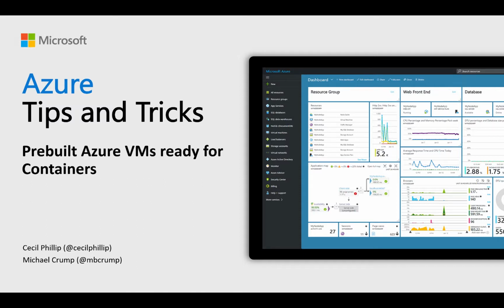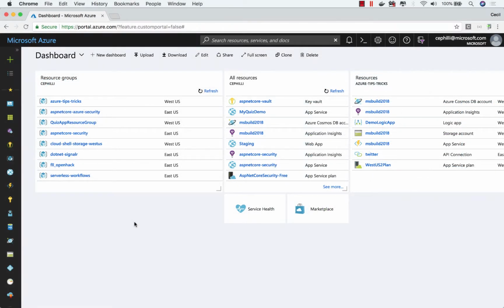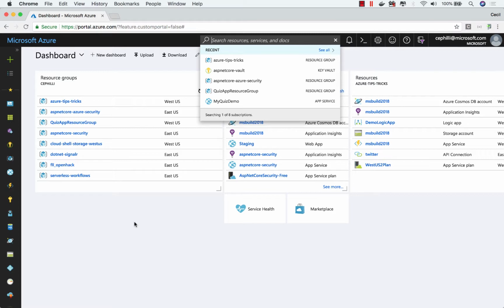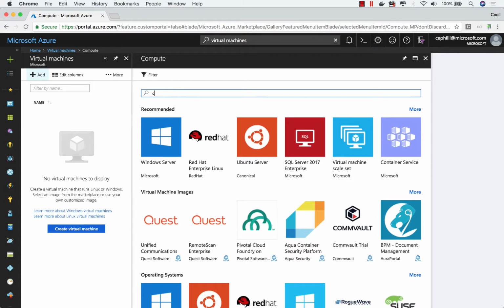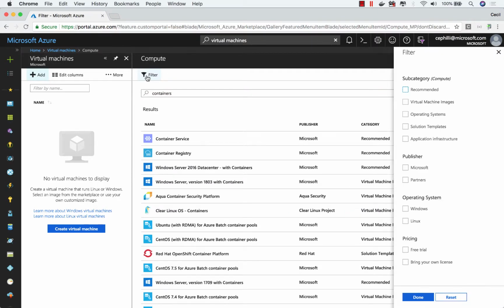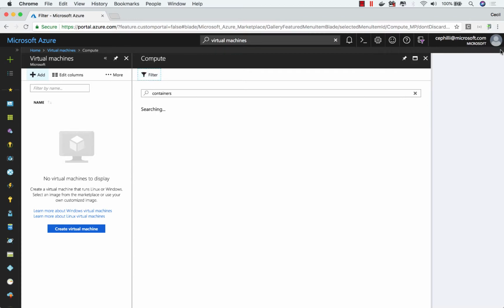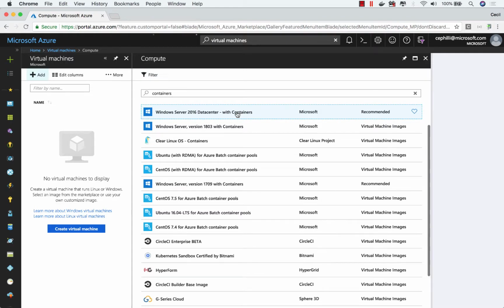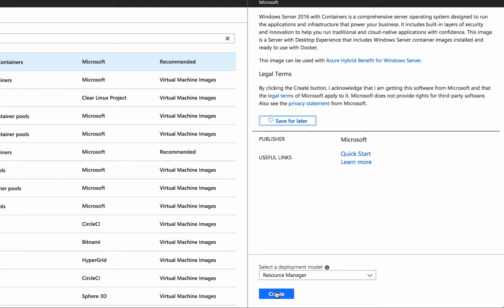Azure Tips and Tricks Video - Prebuilt Azure VMs ready for Containers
Learn about Prebuilt Azure VMs ready for Containers